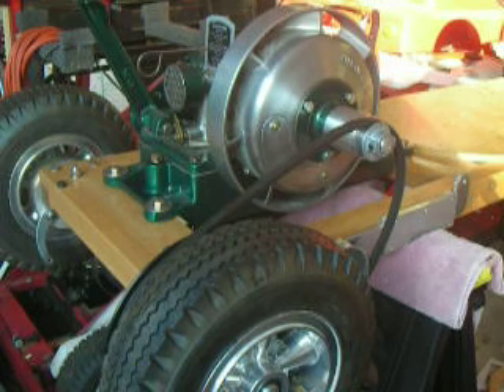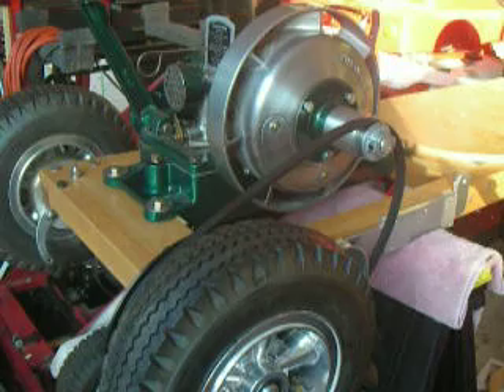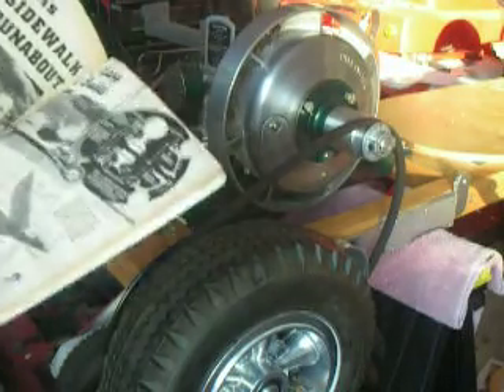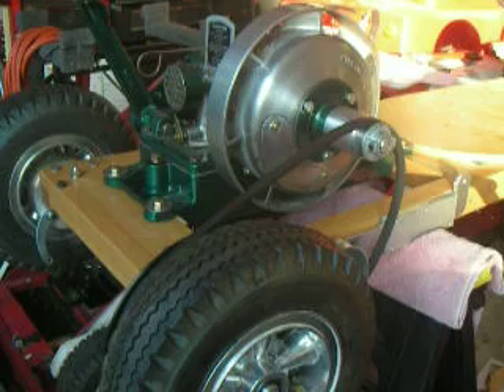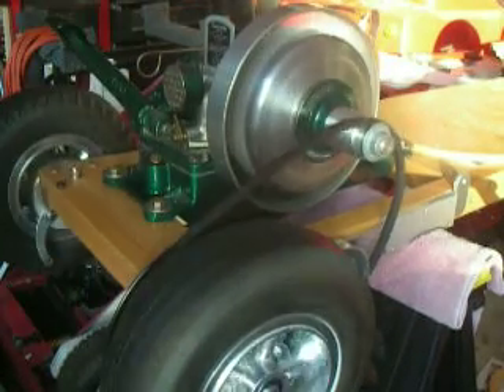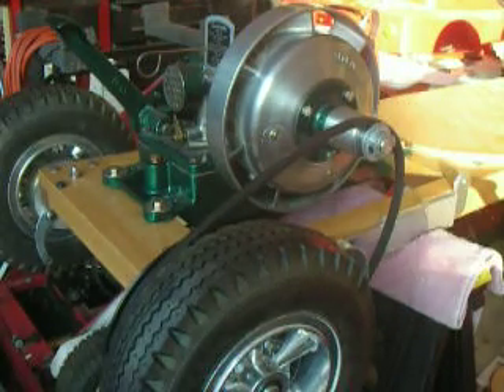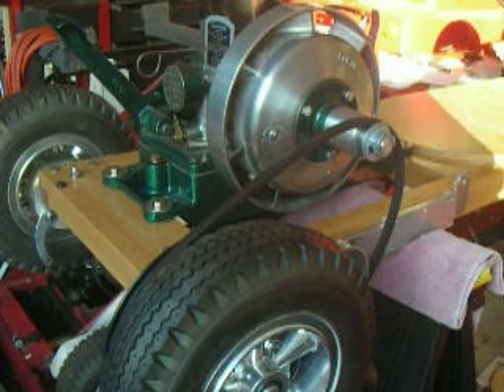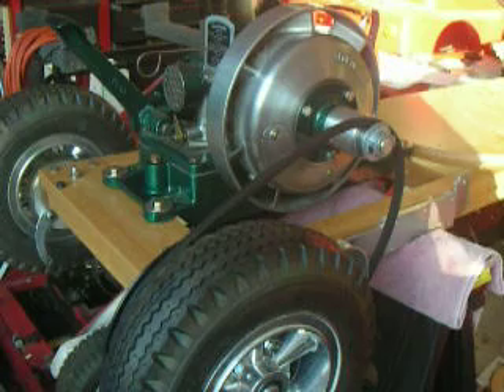Maytag Sidewalk Racer